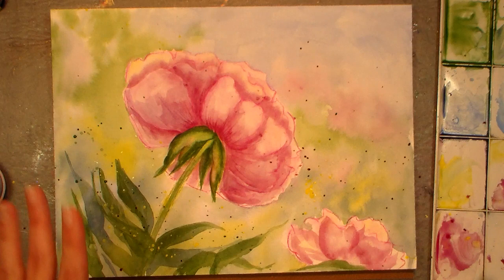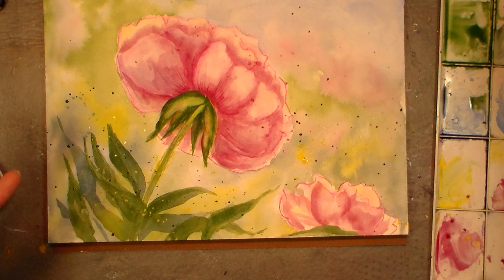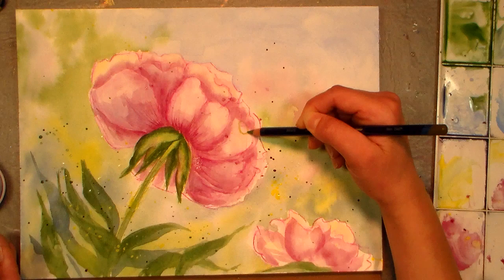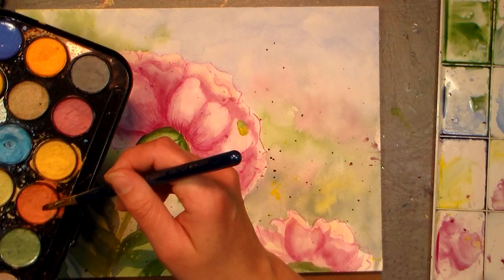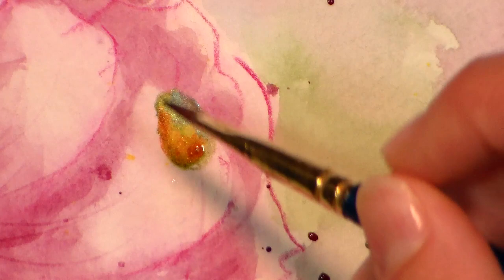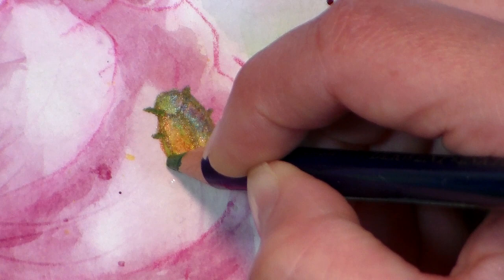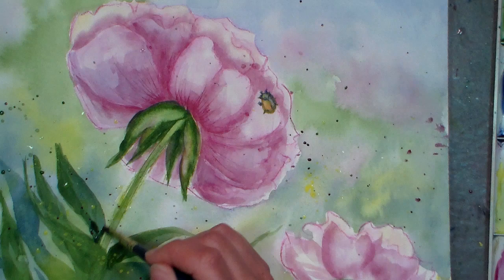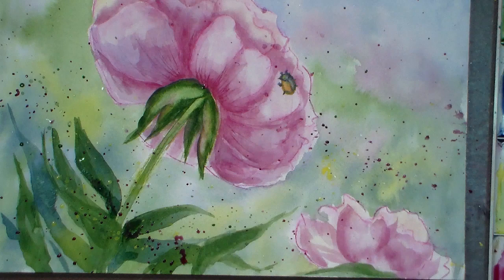Peony Part 2 How to Paint a Beetle, Sideloading and Spattering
I wanted to make sure the sideloading technique was understood and also the painting felt naked without some spatter! I used metallic watercolors to add a Japanese beetle to the flower too. Hope you like it!